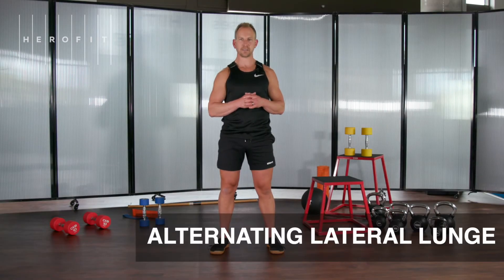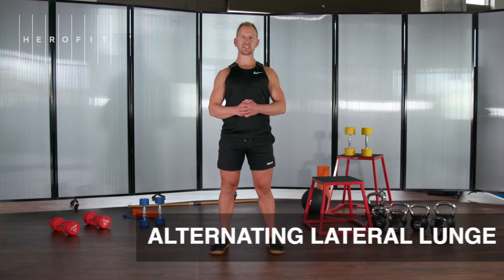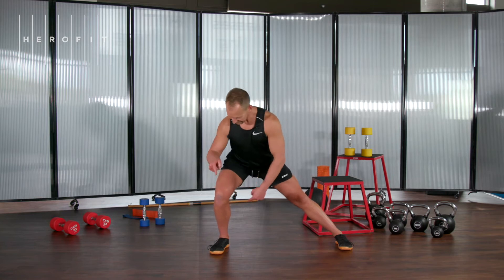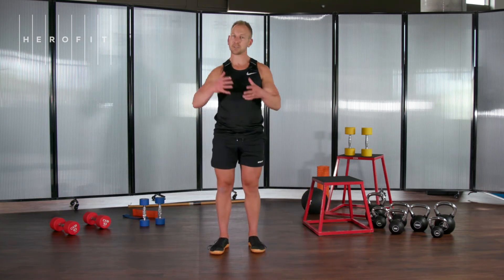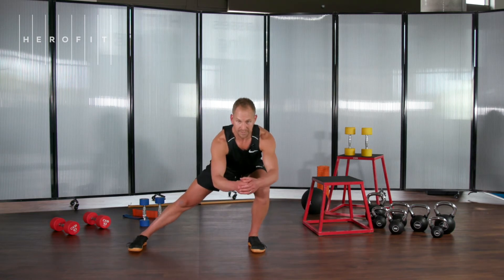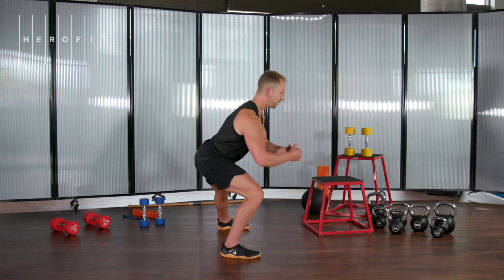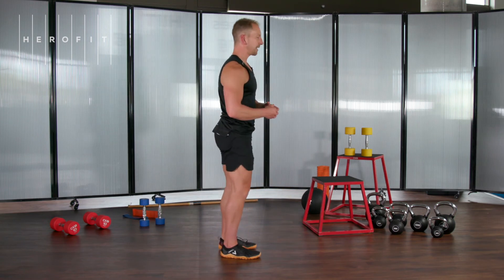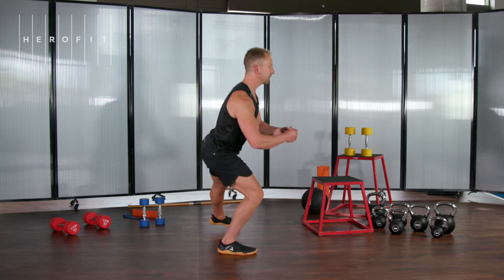Alternating Lateral Lunge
A great way to mix up the lunge pattern to involve the adductor (inner thigh) complex.

Go slow to begin with but when you're comfortable and confident with the movement this can be performed fairly quickly.